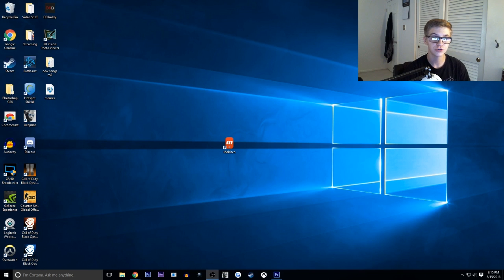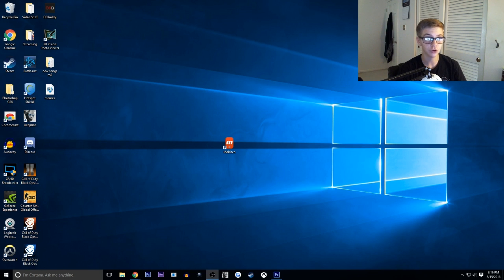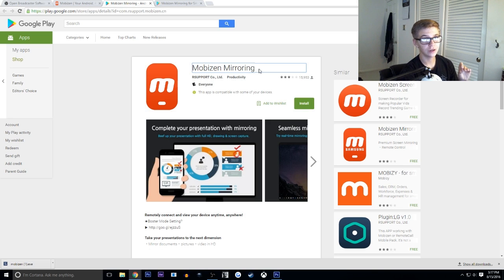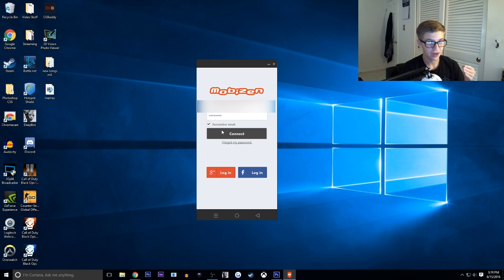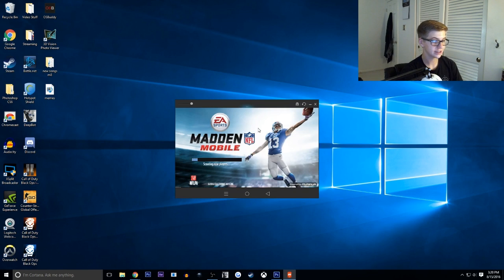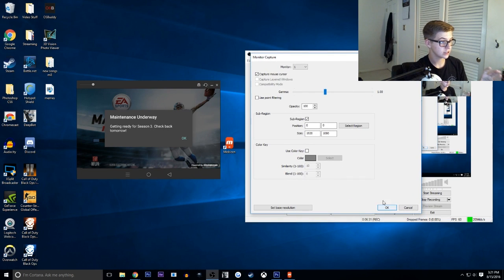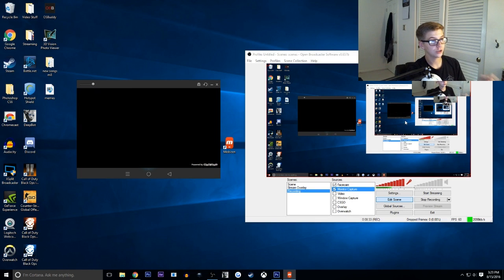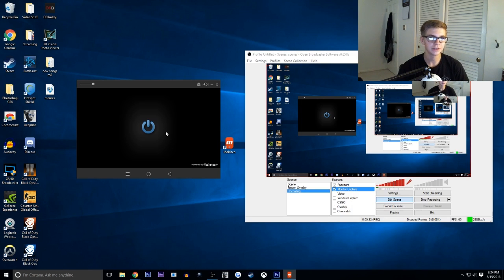HOW TO RECORD AND STREAM MADDEN MOBILE 17 w/ A COMPUTER! Mobizen and OBS Screen Mirroring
THIS METHOD CAN ONLY BE USED FOR ANDROIDS! If you have an iPhone and a Mac then you can use Quicktime to mirror your screen and use OBS in the same way in this tutorial. This is a tutorial on How to Record and Stream Madden NFL Mobile 17 to YouTube or Twitch using a Computer. In this video I show you how to use OBS and Mobizen to stream or record Madden Mobile 17.